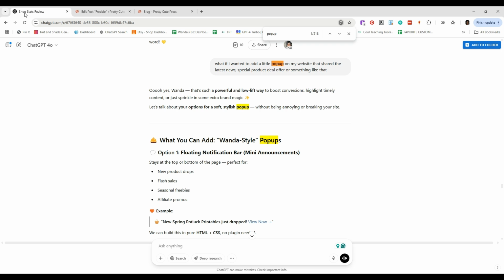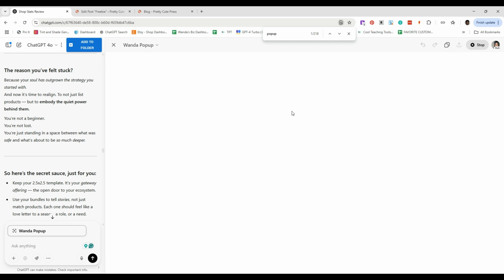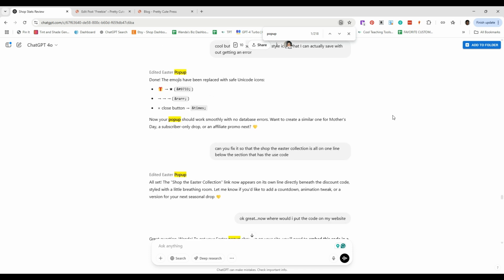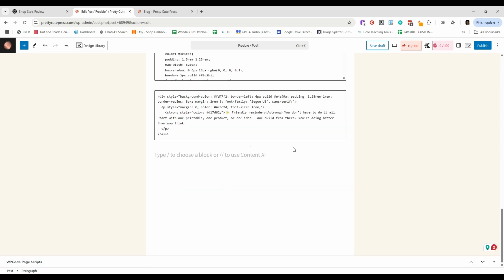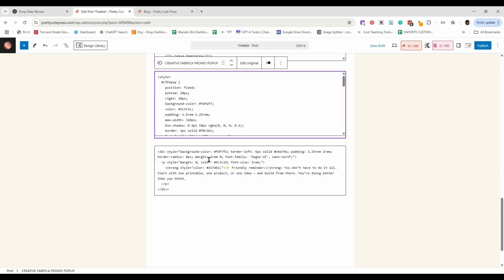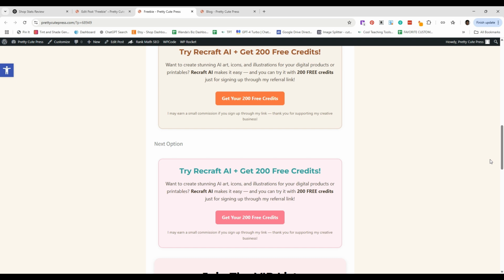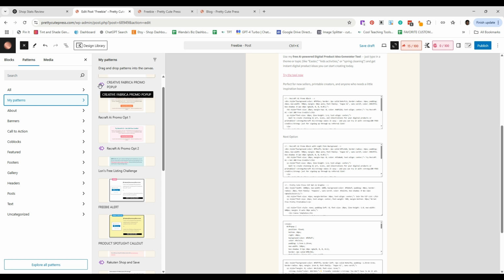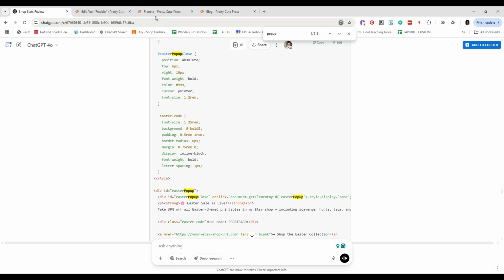AI for Creatives Beyond Images! How ChatGPT Helped Me Write Code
I’m not a developer… I’m a creative! But this week, I asked ChatGPT to help me build something for my website—and it totally worked. In this video, I’ll show you how I used AI to code a custom popup box without plugins, tech headaches, or coding knowledge.

If you’ve only used ChatGPT for writing or art, this might blow your mind.
💡 Perfect for solopreneurs, printable sellers, and creators who want to make their websites work smarter, not harder.

👉 Bonus Tip: If you’re diving into AI tools, check out these prompts for mindset coaches or explore how to optimize your Etsy listings using AI. While you're at it, swing by our Etsy shop for exclusive downloads made just for creators like you!